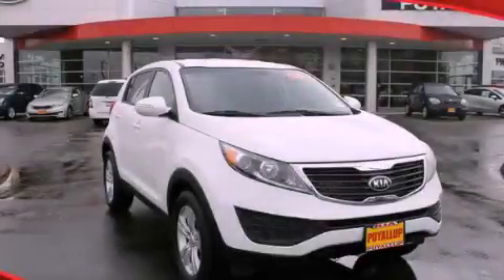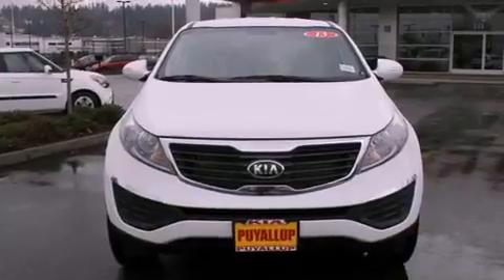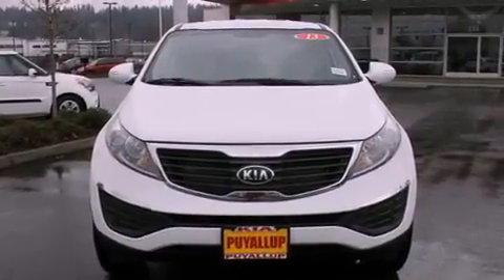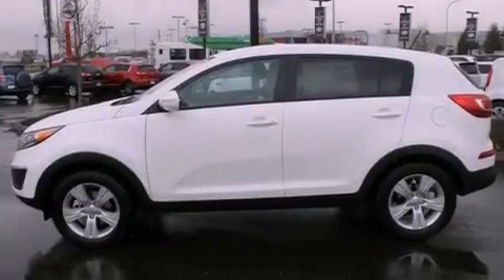2013 Kia Sportage Kirkland WA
Year : 2013

 Make : Kia

 Model : Sportage

 Engine : 2.4L I4

 Trans . : 6 Spd Automatic

 Interior : Gray

 111 Valley Ave NE

 2013 Kia Sportage Puyallup WA